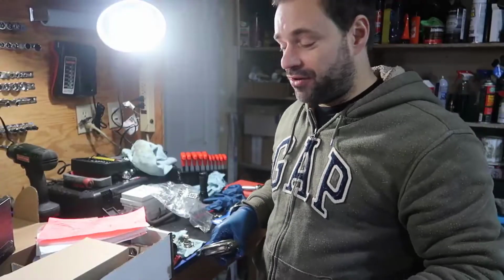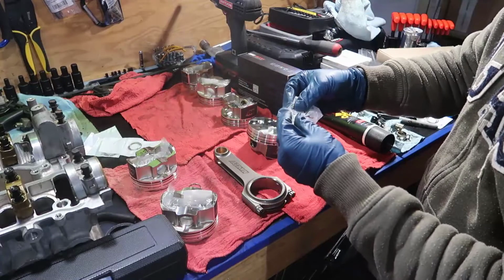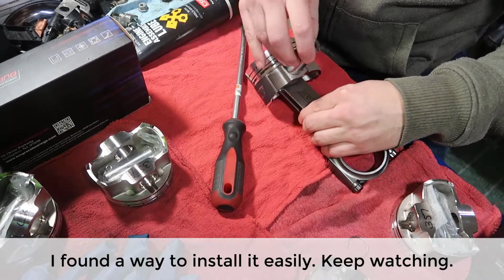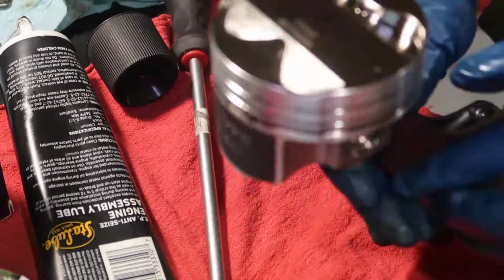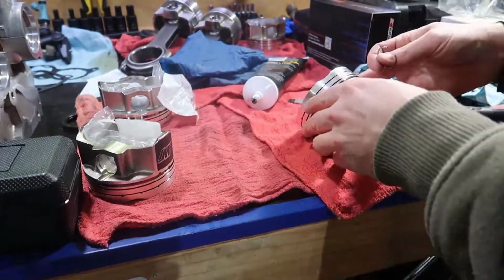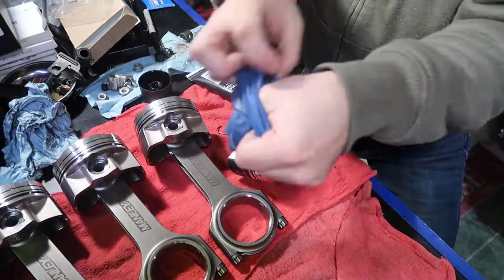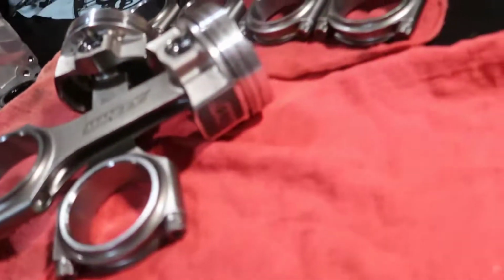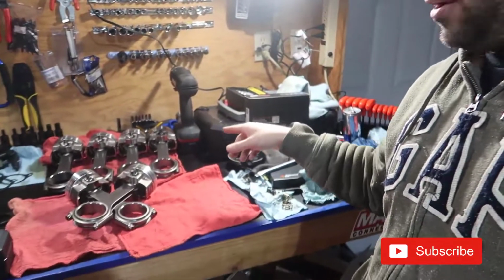Assembling Connecting Rods and Pistons - 2JZ to E46 Conversion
This is what I used:
- 2JZ Manley Rods 14027-6
- Wiseco Pistons K677M865AP 2JZ 86.50mm/3.405 Oversized Bore +.020, Compression 9.51
- Click Torque Wrench